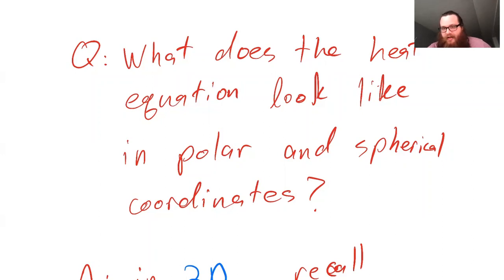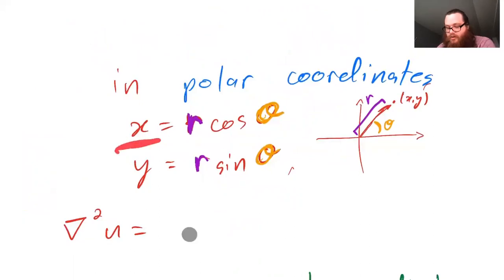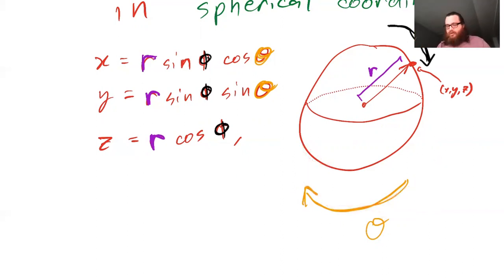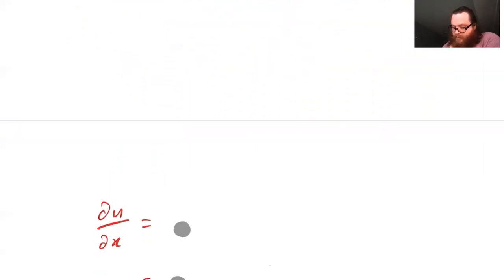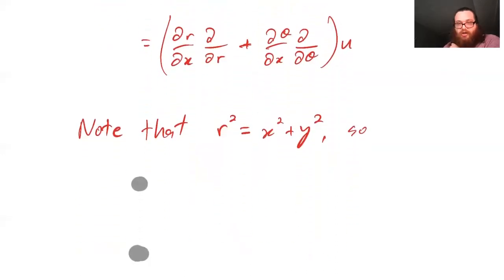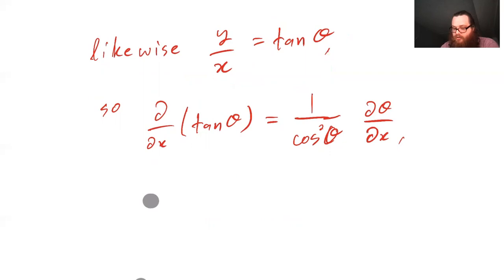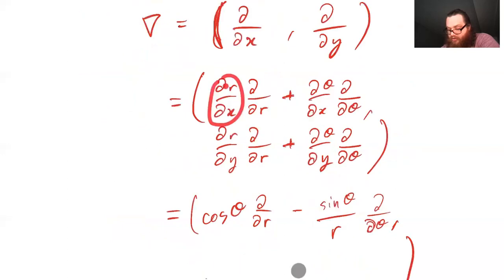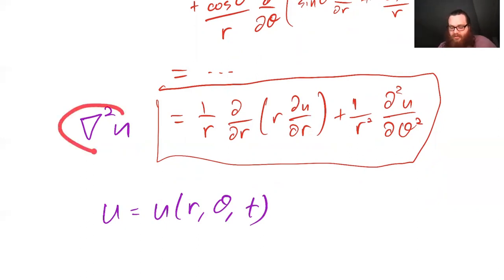[OLD] Haberman 1.5.4 - Heat equation in polar coordinates